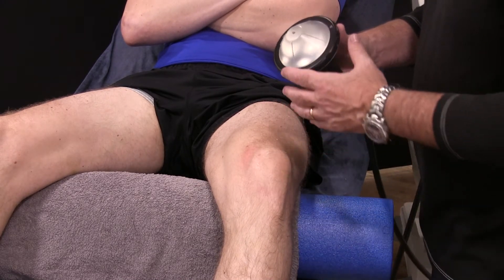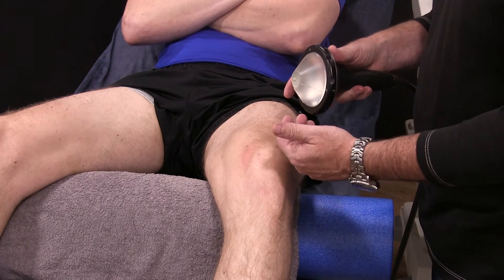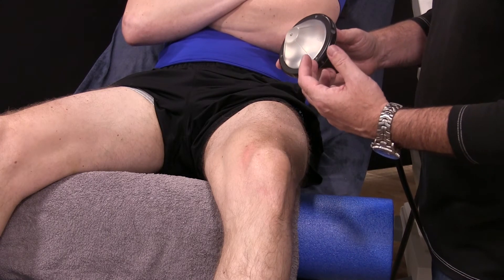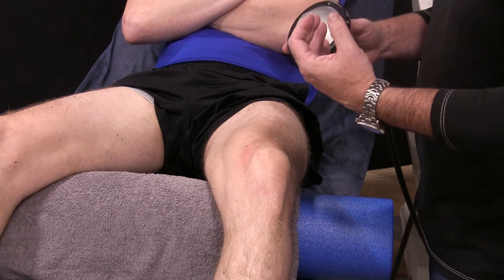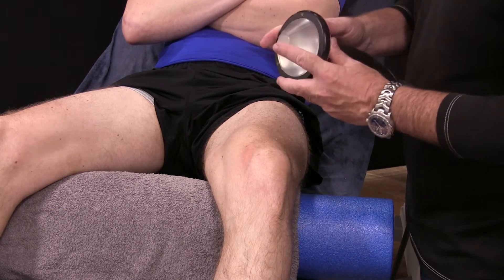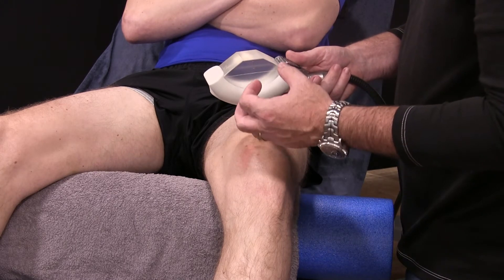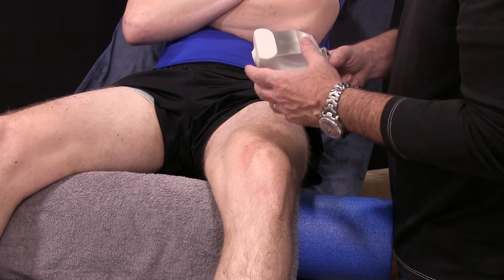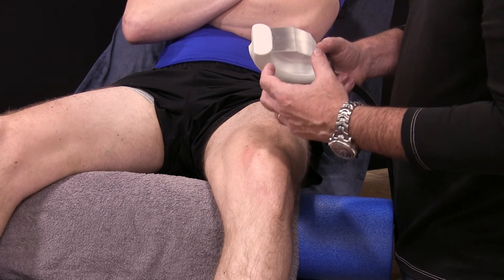An Introduction to Myofascial Acoustic Compression Therapy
"Focused shockwave puts the power of pinpoint control in the hands of the patient and provider.  Unlike radial shockwave treatments that are “all or nothing”, the intensity of the treatment can be modulated so that the clinician can work within the pain thresholds of the patient.  The PiezoWave2 offers two distinct treatment probes, pinpoint and linear.  The Pinpoint Transducer produces a “vertical” acoustic compression and is ideal for trigger point, tenoperiostial junction, and intra-articular therapy.  The Linear Transducer applicator produces a “horizontal” acoustic compression is ideal for fascial release and treatment of muscle tension longitudinally.  When combined into one system, there is no Low-Energy Shockwave system available that offers the versatility and control for precision therapy.  Having been a patient myself that was once treated with a radial shockwave, it was an easy decision to be a provider that uses a focused shockwave."